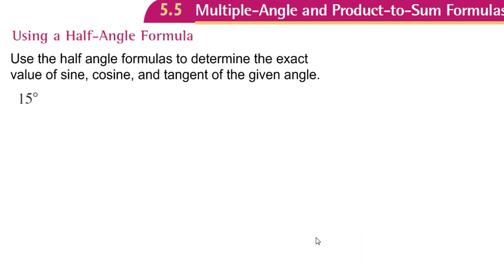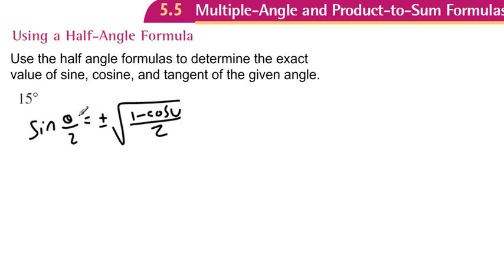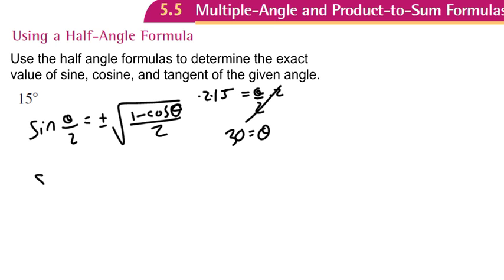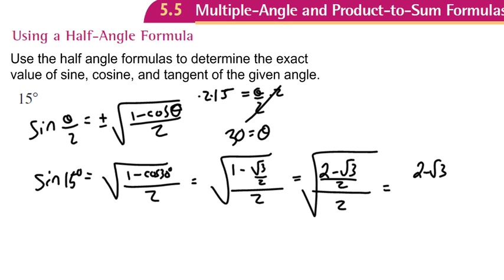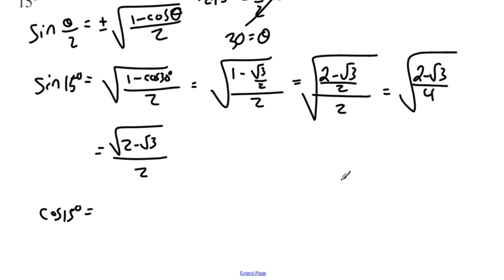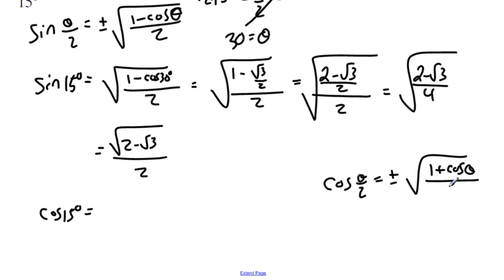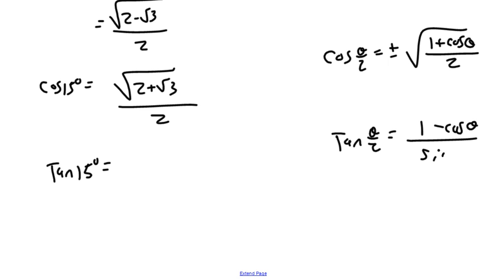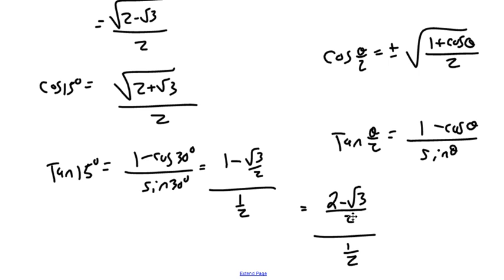Using Half Angle Formula Ex 2